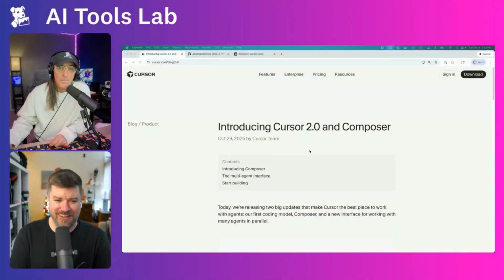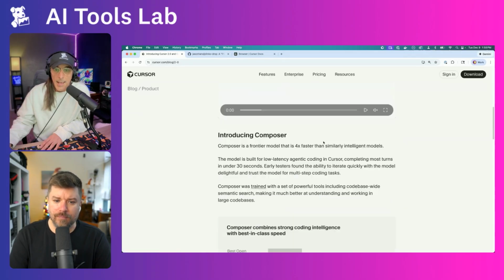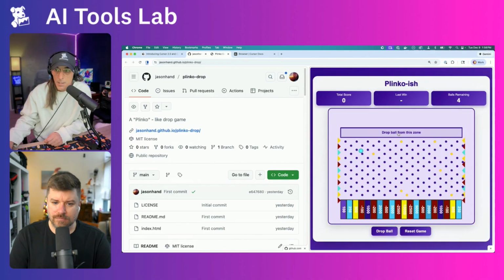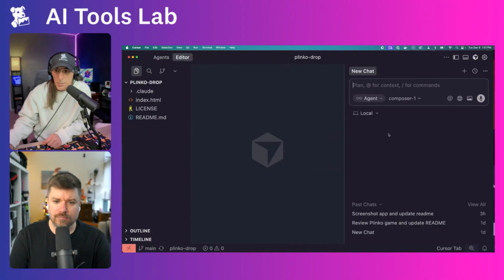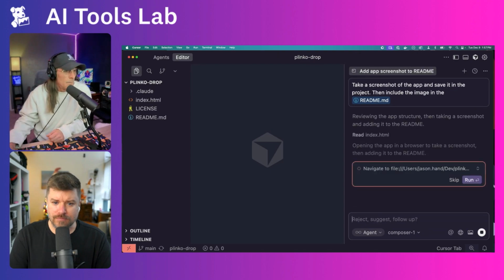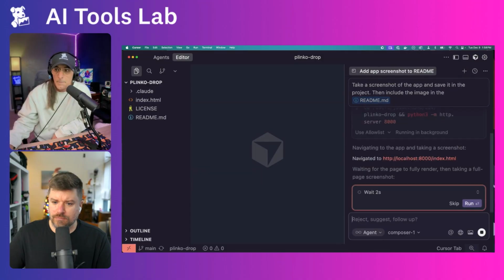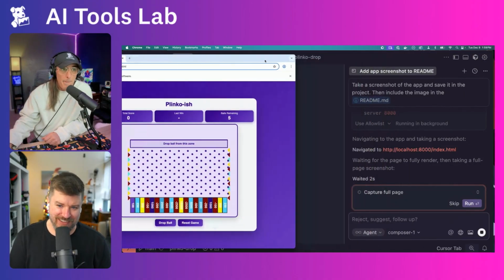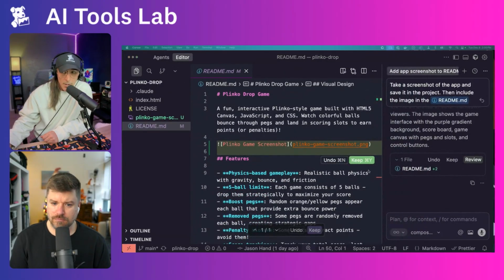Automating Screenshot Capture with Cursor 2.0's Built-in Browser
In this episode, Jason demonstrate how Cursor's built-in browser feature can automatically navigate to web apps, take screenshots, and update documentation files using just natural language instructions. Using a simple Plinko game as a demo, I show how this eliminates the need for tools like Playwright or MCP servers for basic testing and screenshot tasks.

Key Topics:
• Cursor 2.0's native browser testing tool
• Automated screenshot capture with AI agents
• Natural language app testing
• Comparison with Playwright, Puppeteer, and Phantom JS
• Browser configuration and approval settings
• CSS testing across different browsers
• Windsurf comparison and workflow optimization

0:00 Introduction to Cursor's browser feature
0:22 Cursor 2.0 and Composer-1 model overview
0:41 The overlooked browser tool in the announcement
2:31 Plinko game demo project introduction
2:56 Project structure and GitHub Pages setup
4:13 Requesting screenshot with natural language
5:06 Browser navigation and approval prompts
6:22 Browser settings and configuration options
7:26 Successful screenshot generation and README update
7:49 Committing and verifying results
8:46 Comparing traditional screenshot methods
9:02 Discussion on CI/CD integration possibilities
9:32 Browser version testing for CSS compatibility
10:10 Windsurf comparison and tab management
10:50 Manual screenshot workflows and automation benefits
11:32 Closing thoughts and takeaways